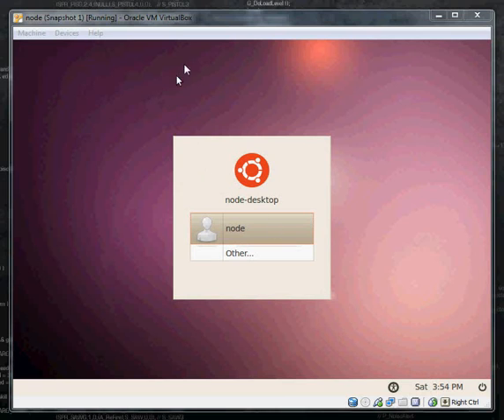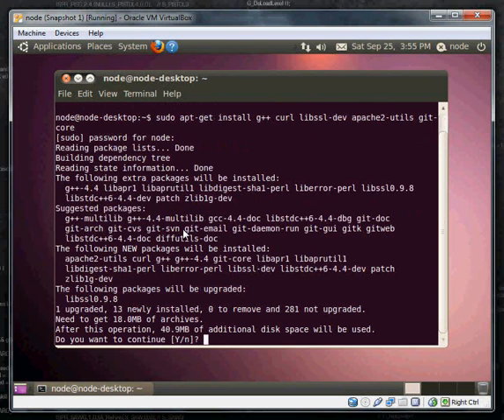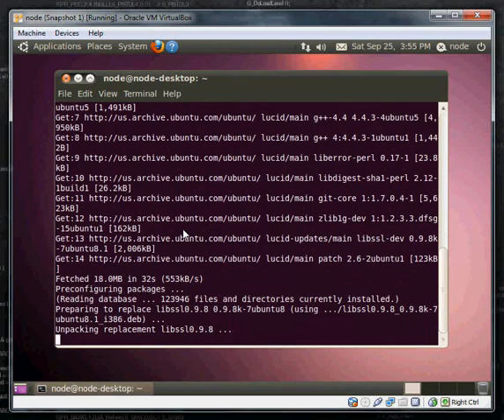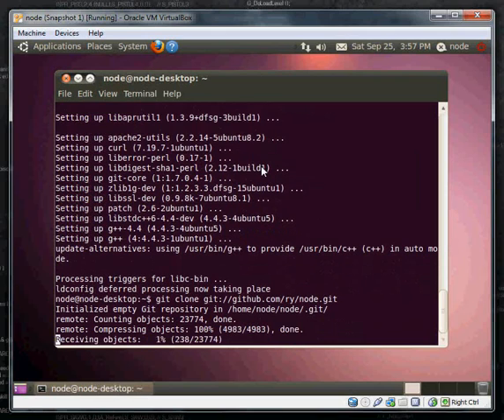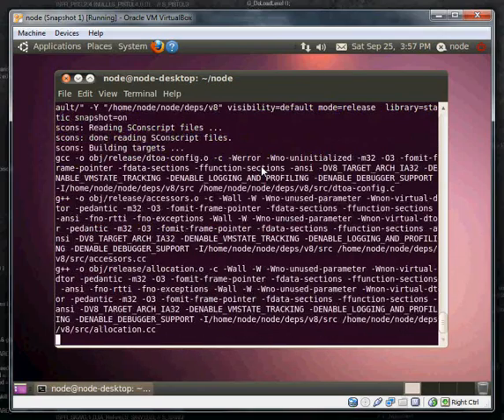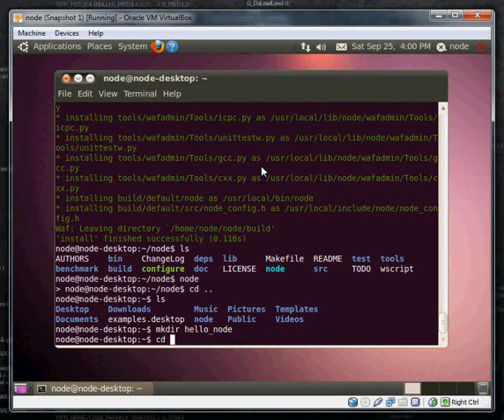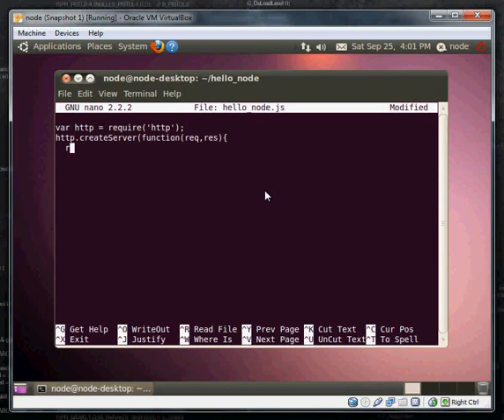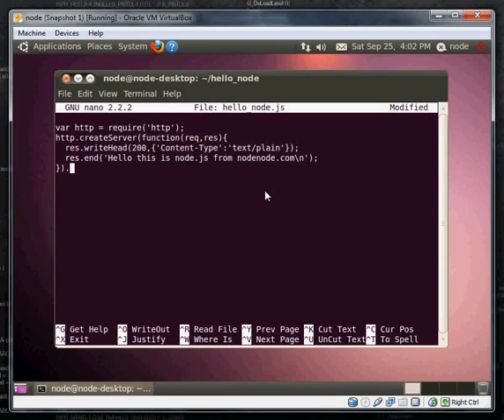Installing Node.js Video Tutorial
for more information.